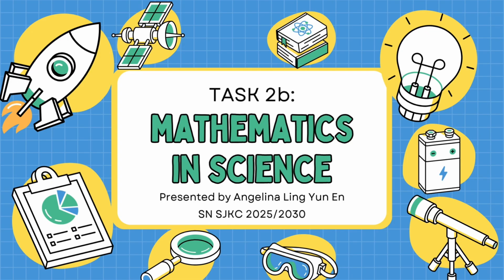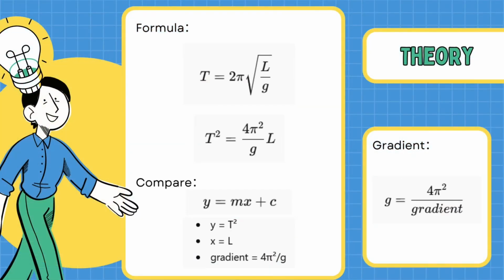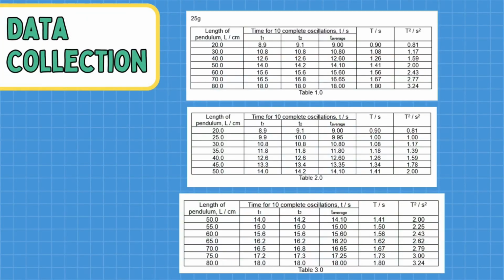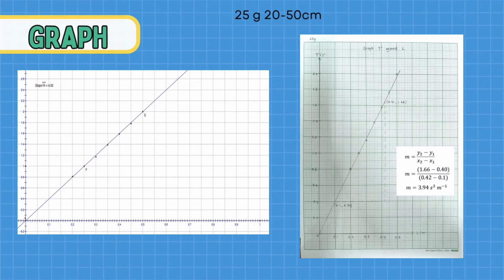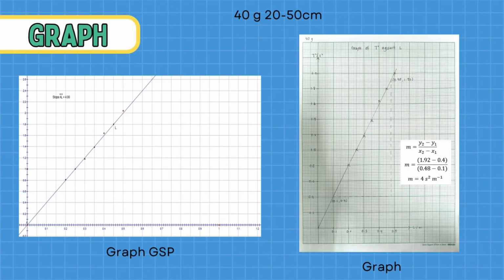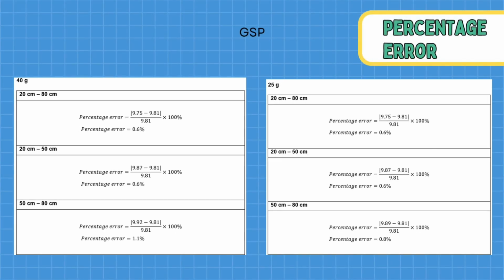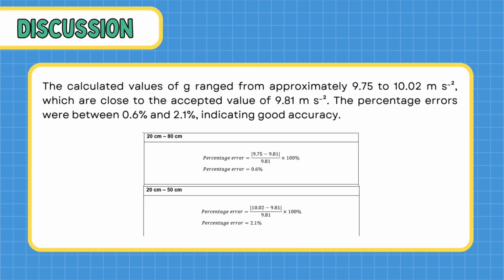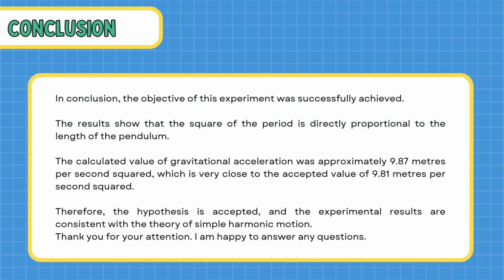SCES1142_Task2b_01_Angelina